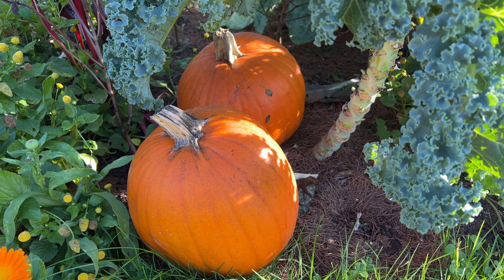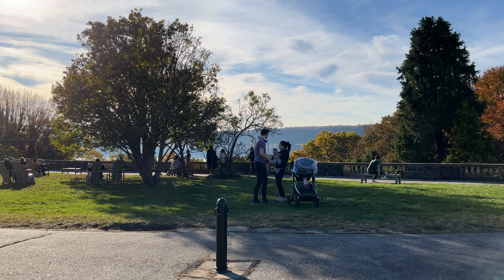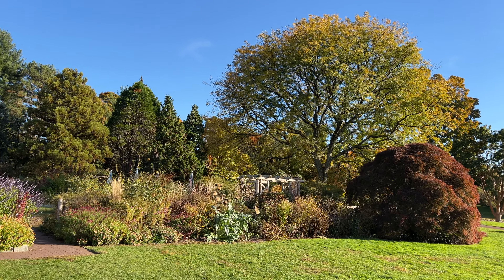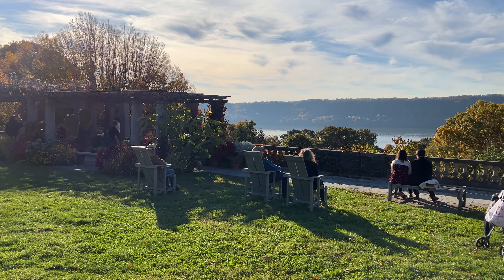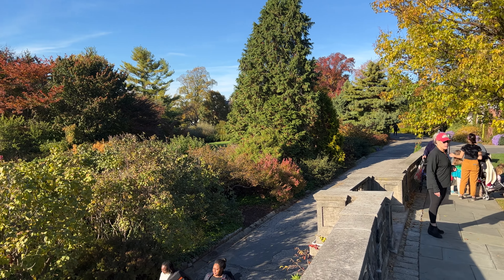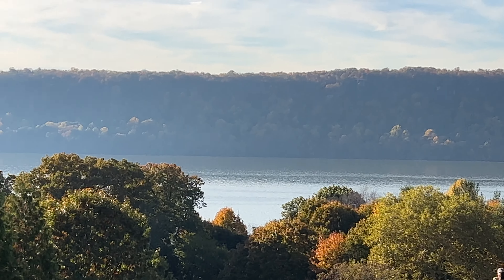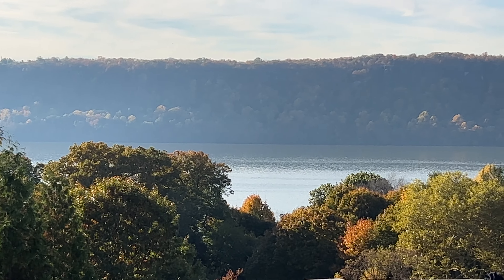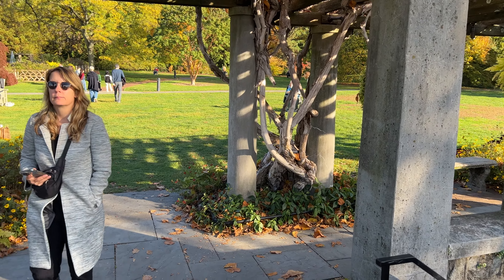Wave Hill Public Garden estate Riverdale NY The Bronx NYC New York City USA October 30th 2022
Wave Hill Public Garden estate hiking Riverdale NY The Bronx NYC New York City USA October 30th 2022

WaveHill is a 28-acre (11 ha) estate in the HudsonHill section of Riverdale in TheBronx NewYorkCity . WaveHillNY currently consists of public horticultural gardens and a culturalcenter , all situated on the slopes overlooking the HudsonRiver , with expansive views across the river to the New Jersey Palisades. The estate includes two houses and a botanicalgarden. The oldest part of the main house, WaveHill House , dates back to 1843; GlyndorHouse dates from 1927 and contains a multi-room artgallery. PerkinsVisitorCenter , which was originally a garage, contains a gift shop and an information desk.

During the late 19th century and early 20th century, numerous highly notable people resided in WaveHillHouse , either because they owned it, leased it, or stayed there as guests. In 1960, the estate was given to the City of NewYork , and WaveHillBX is now a cultural center as well as a garden. In addition to visual arts exhibits, paid-ticket concert series take place on some Sunday afternoons in Armor Hall. Wave Hill is listed on the NationalRegisterofHistoricPlaces and is a New York City designated landmark.